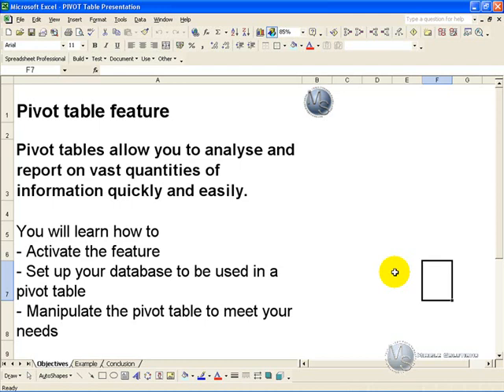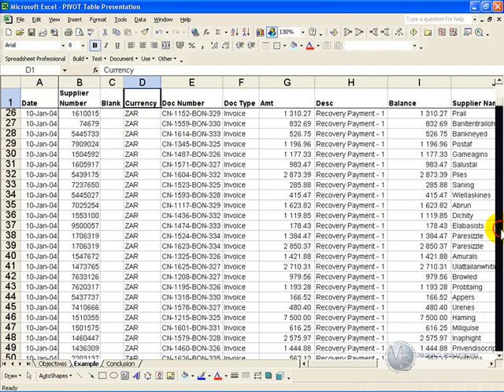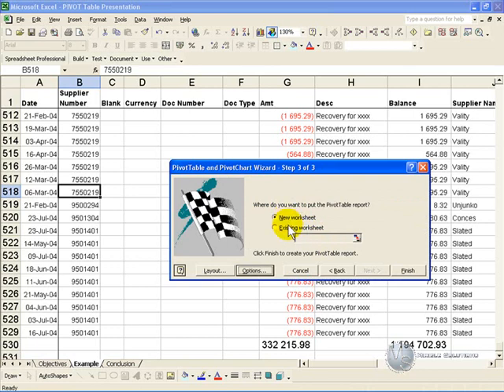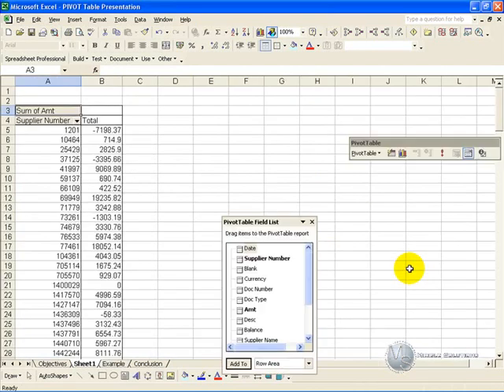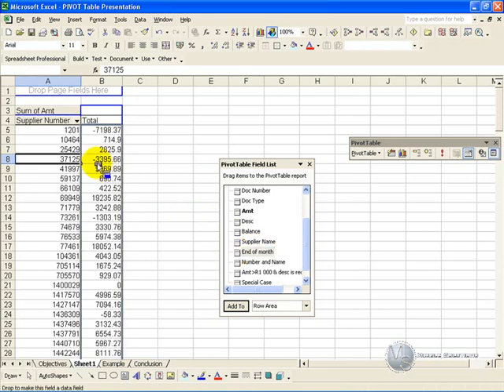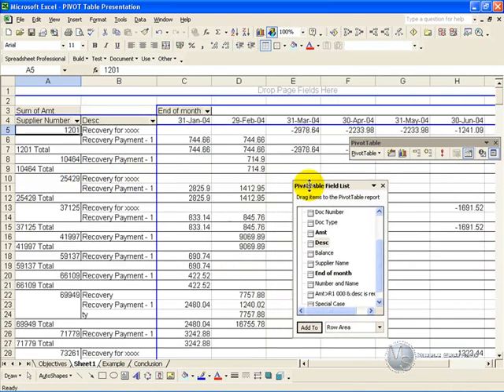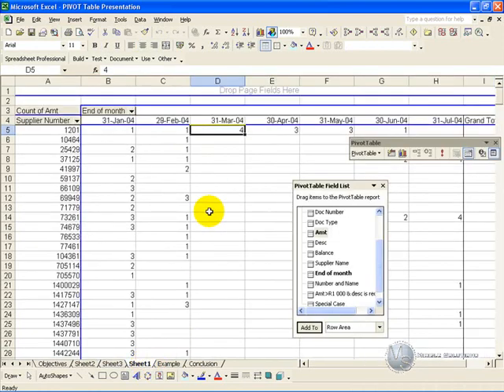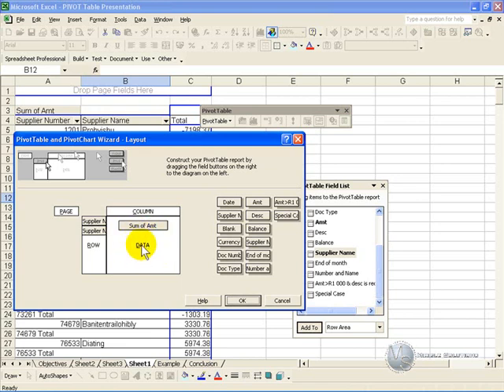Pivot Tables in Excel 2003. How to convert data into a Pivot Table with multiple features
How to use Pivot Tables in MS Excel 2003.